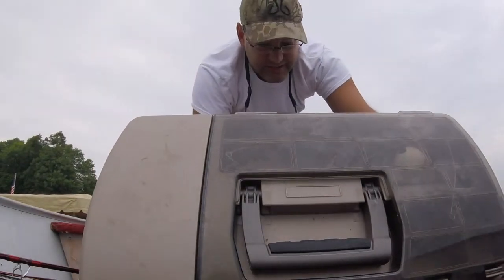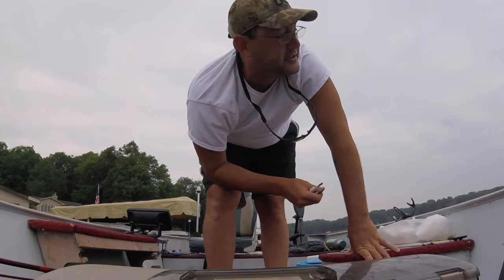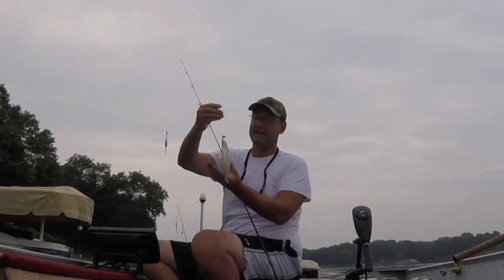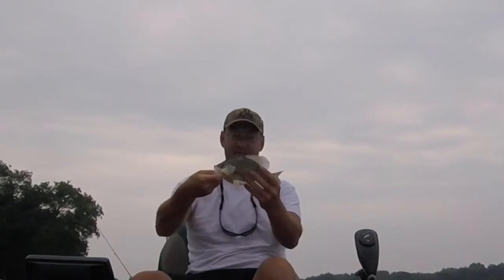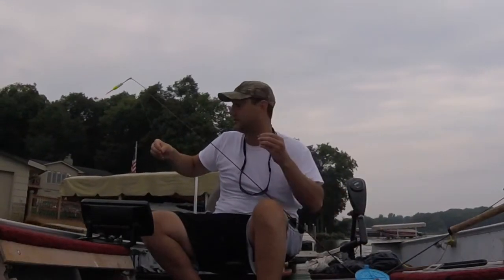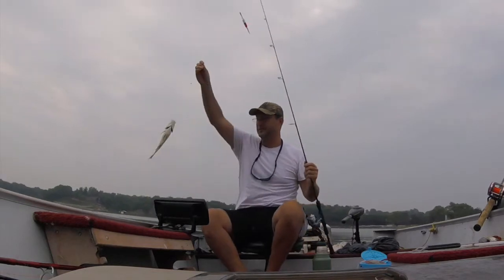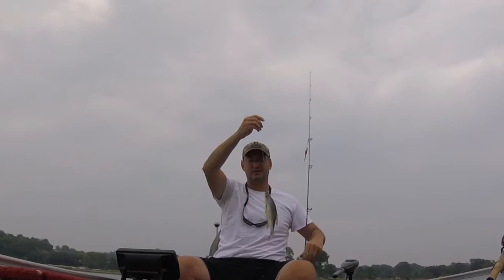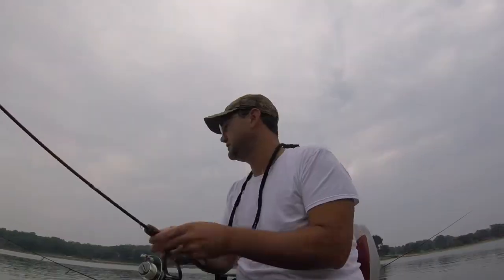Crappie Fishing on a Cloudy Day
Crappie fishing on a cloudy or overcast day can be fantastic, or it can be challenging. Or both. Same thing with catfishing on a cloudy day. When you are going fishing on an overcast day, you may find yourself vertical jigging for crappie, trying to catch crappies with minnows, or catfishing with cutbait crappie. I find it fun to do both at the same time, because a small crappie can make excellent catfish bait. Crappie cutbait can actually be a very effective bait for hard to catch channel cat.
On this day, i was mostly fishing for crappies, but I did get a bonus 7.25lb channel cat for good measure... using cutbait crappie. Of course, once the fish really start biting I got summoned back home. Luckily I stayed for a few more fish. Such is the life of an average fisherman.
Bobbers, minnows, and jigs were the key for the crappie. The big channel cat was caught on fresh cutbait. That's cloudy day crappie & catfish.

Looking for more great videos to watch? New Videos from top fishing Youtubers every week!

Fishbrain Mobile App username: eatnlunch

About my Channel:
Hey Fishermen, Fisherwomen, Fisherkids, Fisherpets, Fisherpeople! This channel is all about (you guessed it) Fishing! I grew up in Southeast Iowa fishing on the lakes around there and on the Mississippi River, catching catfish, bluegill, bass, crappie, etc. You know, all those typical midwestern fish! I later spent about 5 years in Colorado, but have recently moved back to the great state of Iowa, and again am catching all those same fish! So if you like videos about catching fish, catching bait, bank polin', juggin', dropping stuff, getting wet, and everything else that comes along with being an average fisherman, this channel is for you!

Stuff I use:
I use this GoPro Hero Session for many of my fishing videos:

I also often record fishing videos using my iPhone on this head strap:
Looks silly, but it works great.